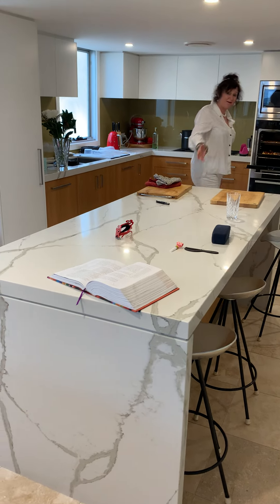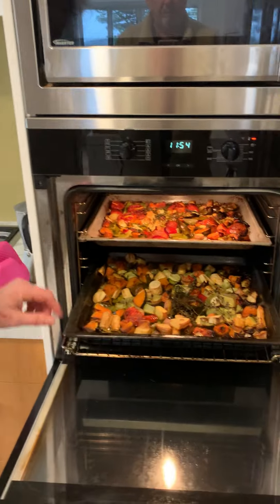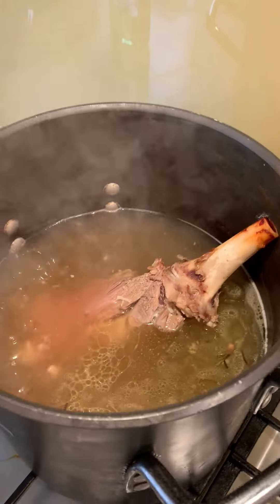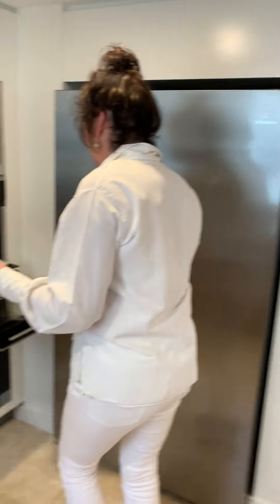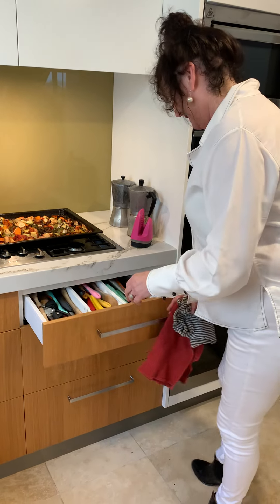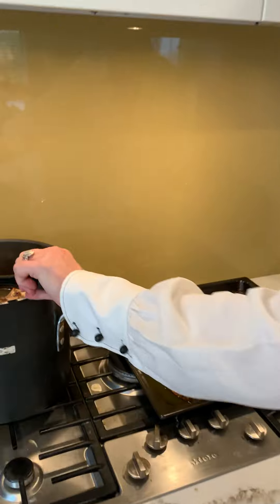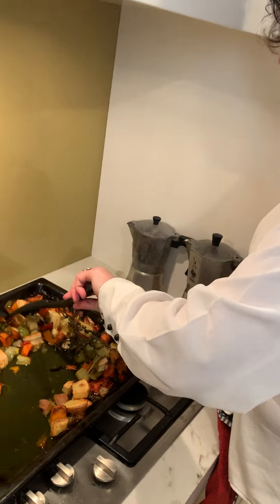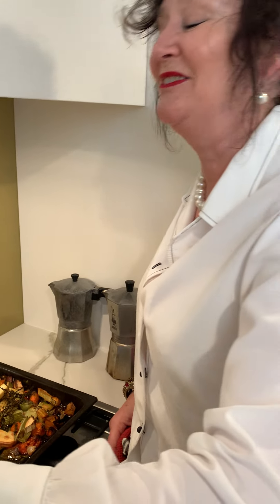Oops, wrong way run way.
You'll get the hang of it.